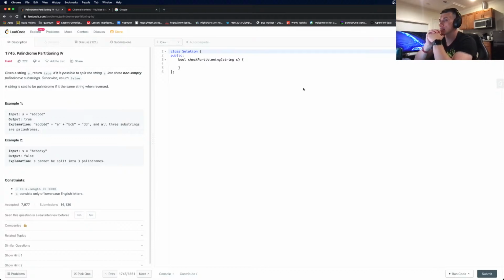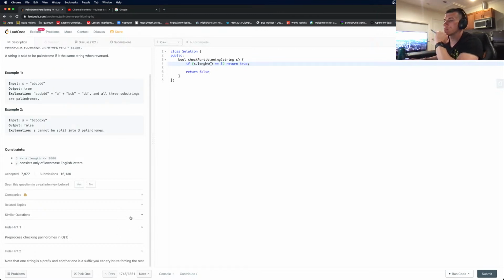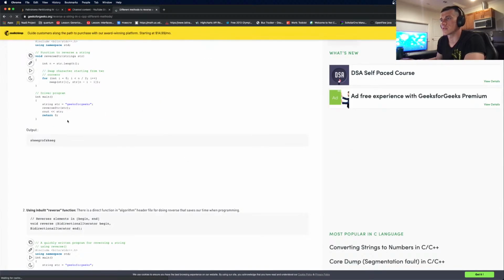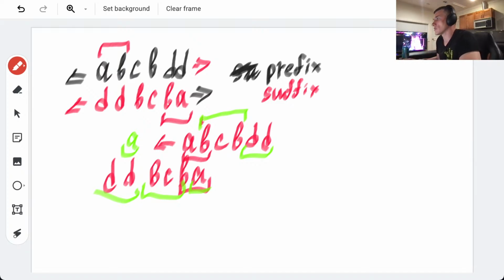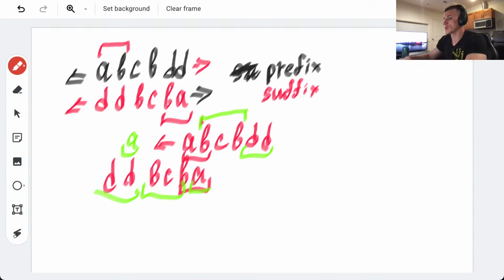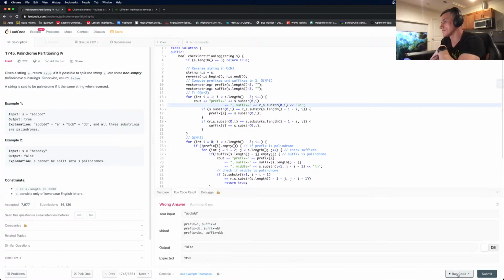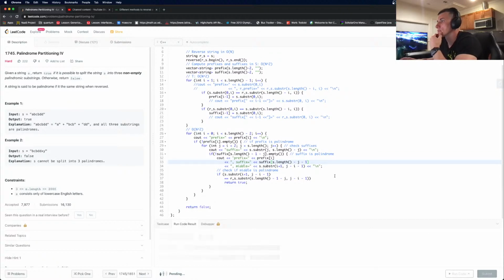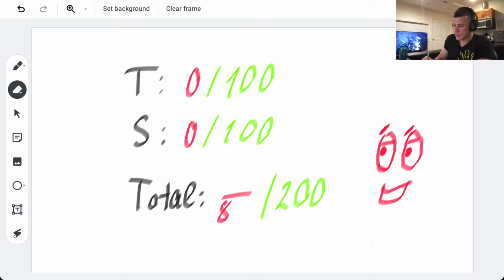[Problem 31 out of 1000]: Degenerate Codes Live - Can't Form Unions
1745. Palindrome Partitioning IV

Description:

Given a string s, return true if it is possible to split the string s into three non-empty palindromic substrings. Otherwise, return false.​​​​​

A string is said to be palindrome if it the same string when reversed.